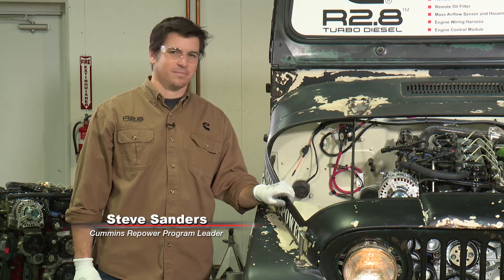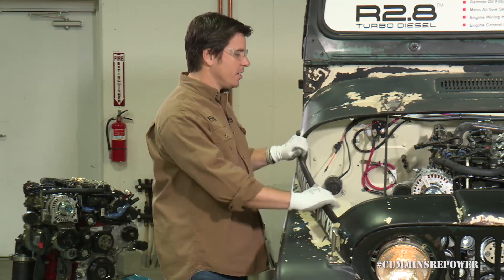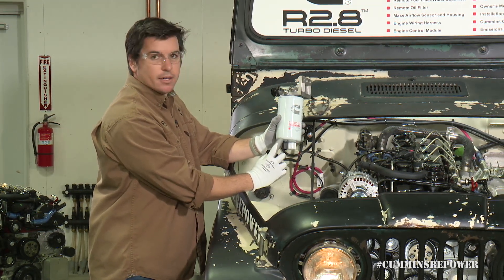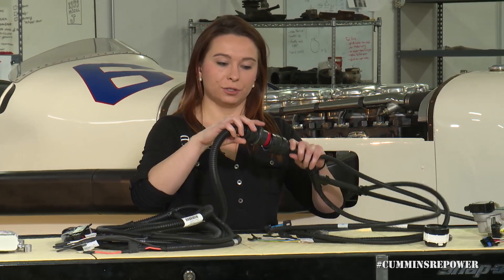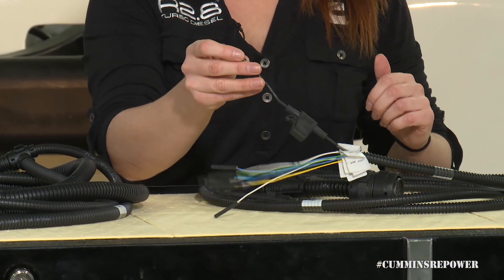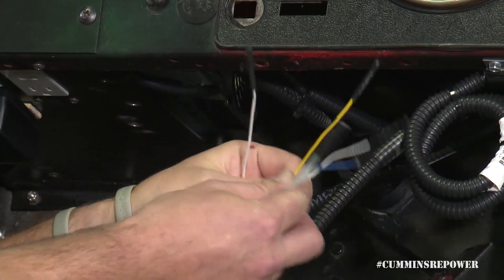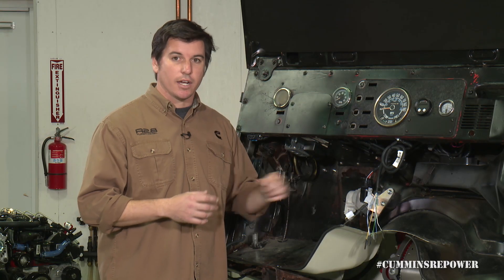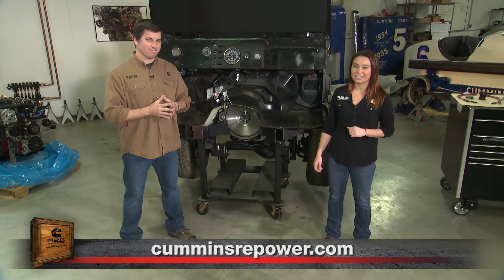Cummins Repower Garage Video 9: Electrical System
In this ninth video, we cover topics related to the under the hood and cab side electrical system for the R2.8 Turbo Diesel.